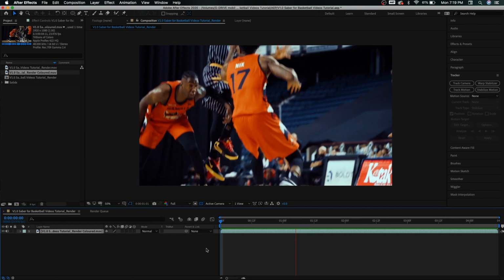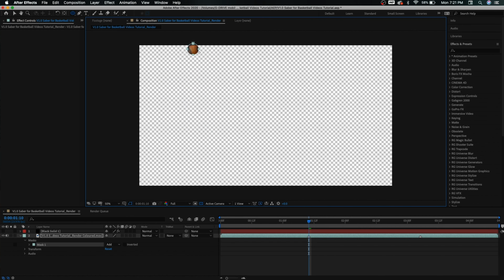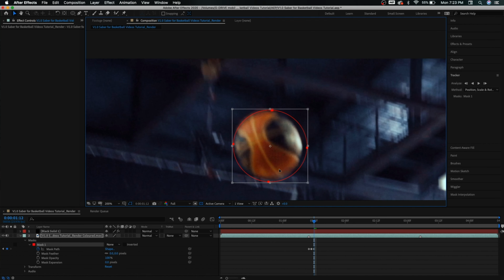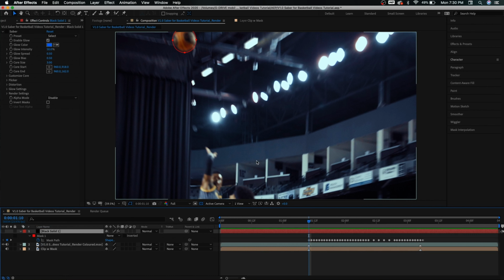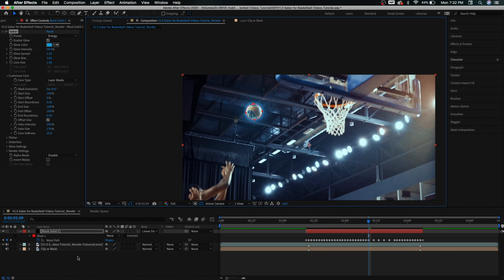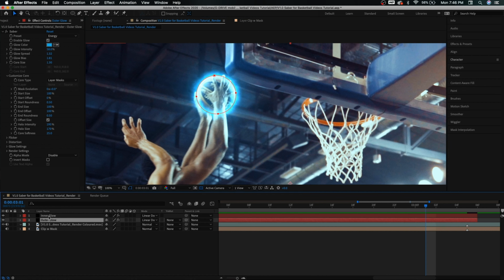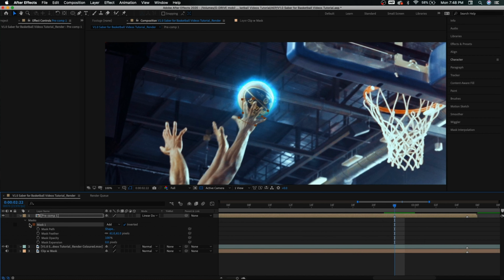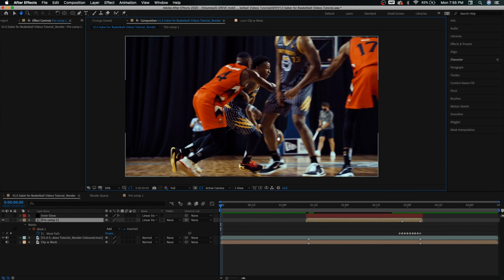How to use Saber to make EPIC Basketball Highlight Videos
Learn how to use Saber from Video CoPilot to create epic basketball highlight videos with visual effects!

I am a freelance videographer currently based in Toronto. If you are interested in my video services, please visit my

I made a video breaking down how I add visual effects to my basketball highlight b roll footage on this channel almost a year ago. Since then I have had tons of questions about how I use the Video CoPilot After Effects plug-in Saber in my basketball highlight videos. That video has been steadily gaining interest since I released it, so I decided that I should provide an update going over the specific steps and techniques that I used when I’m adding VFX to sports videos using the Saber plug-in by Video CoPilot in Adobe After Effects!

I post sports videography and video editing tips and tutorial videos, plus other educational content around my work as a freelance videographer working in the sport media industry.

LIGHTS (B&H Links)
Pavotubes for Interviews + YouTube
Fill/Rim Light in my Videos
RGB Light I Always Use at My Desk I am a participant in the Amazon Associates Program, an affiliate advertising program designed to provide a means for me to earn fees by linking to Amazon.com and affiliated sites Become a channel member to get access to get early access to videos, use custom emojis, and more!